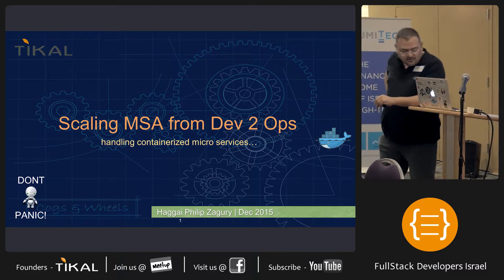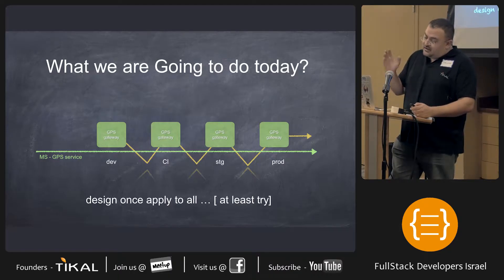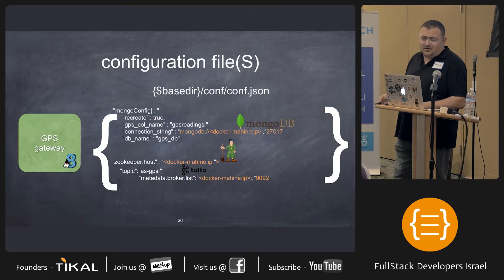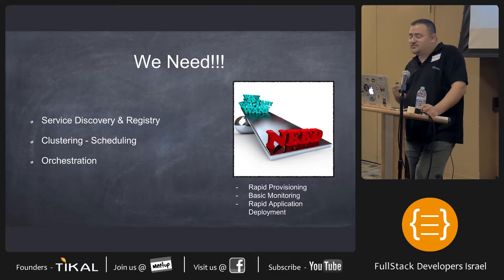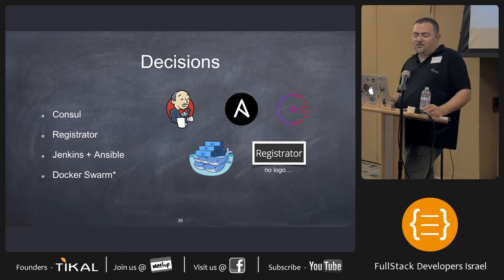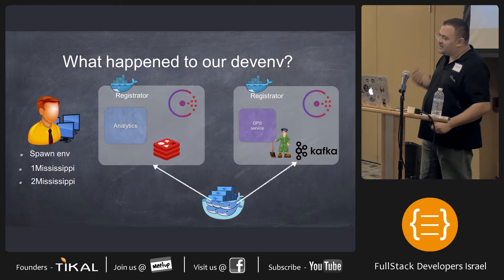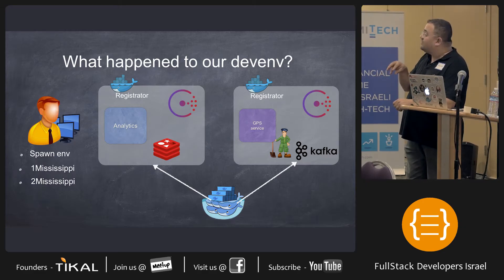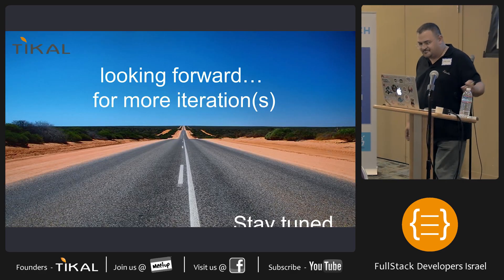Scaling MSA with Docker | Haggai Zaguary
This event will cover the Microservices architecture journey, that are currently getting a lot of attention, of splitting your application into set of smaller, interconnected services using the guidelines and techniques that are leading to significant benefits – especially when it comes to enabling the agile development and delivery of complex enterprise applications

video production: מדיה'לה | Mediale